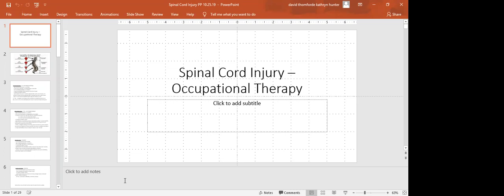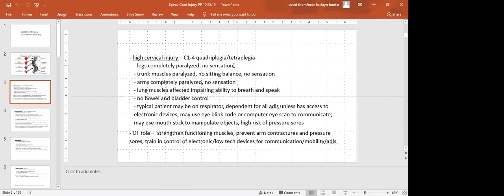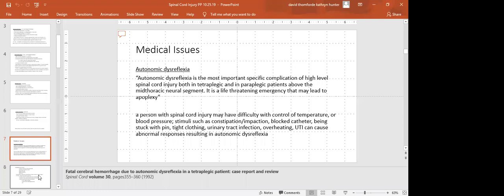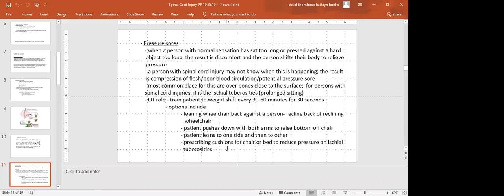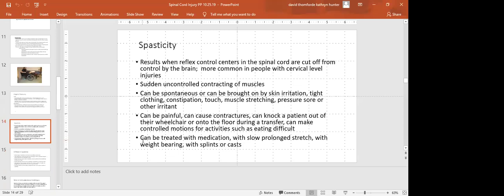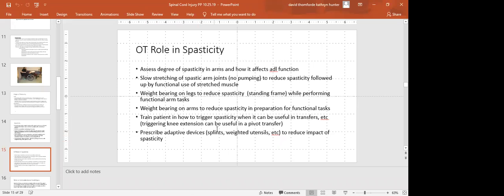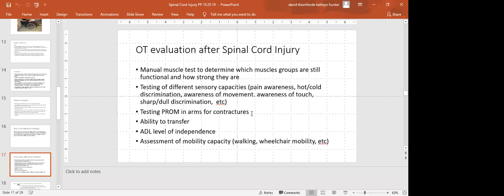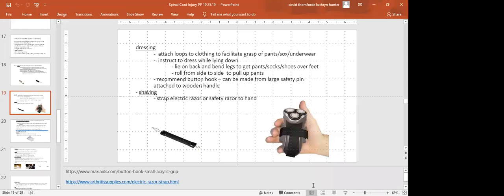Spinal Cord Injuries Part 1 Webinar by OT ECHO Mentorship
This webinar is from the International Interprofessional Mentorship program designed for occupational therapists across the globe. In this video, occupational therapist, David Thomforde, discusses treatment strategies for patients with Spinal Cord Injuries. This is part 1 of a 2 part series.